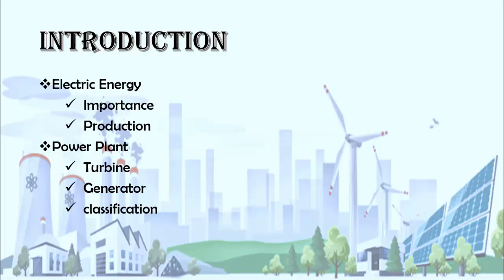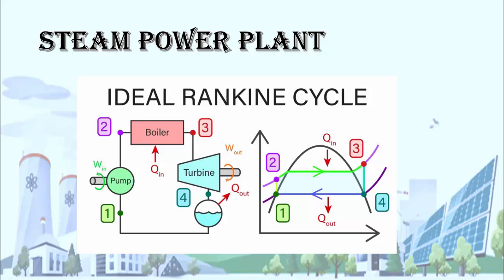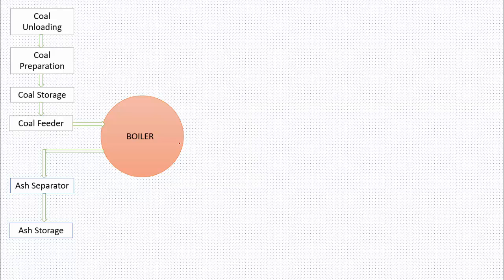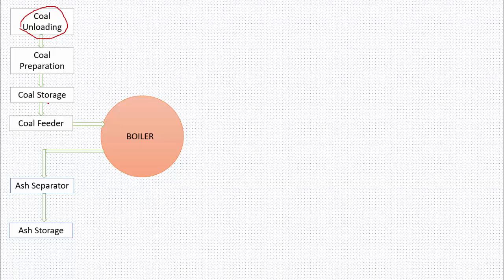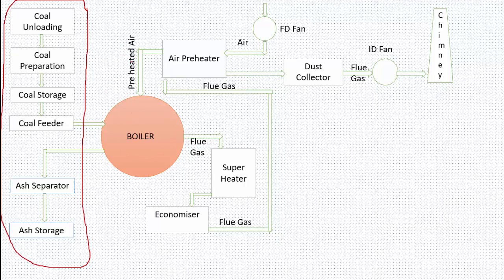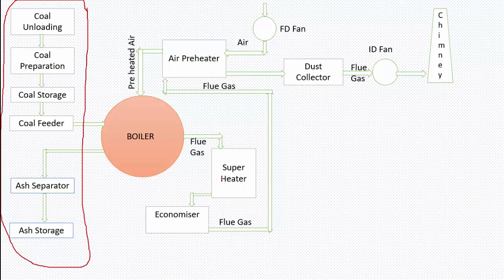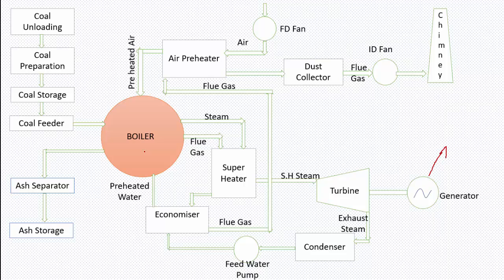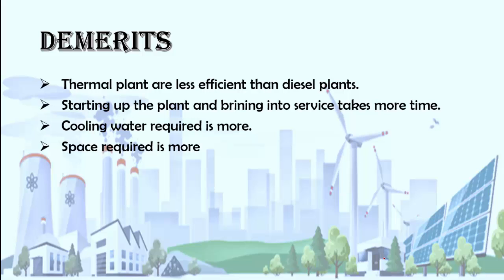Power Plant Engineering | Lecture 1| Layout of Steam Power Plant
power plant engineering gate
power plant engineering important questions
power plant engineering lectures